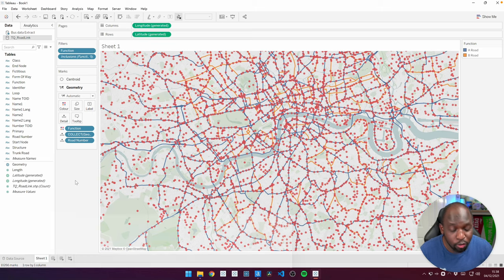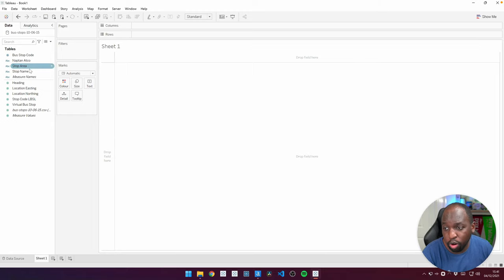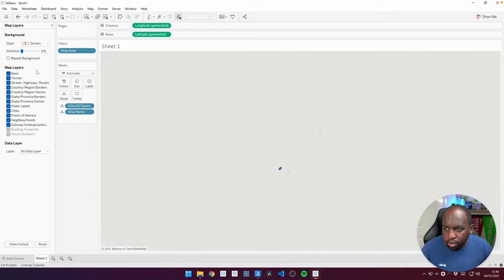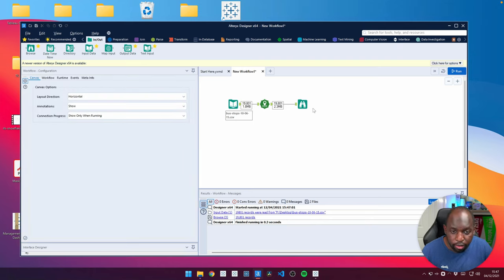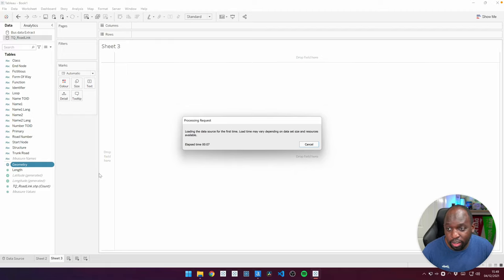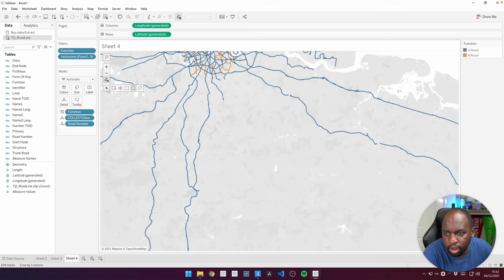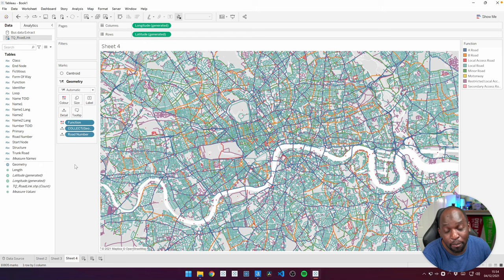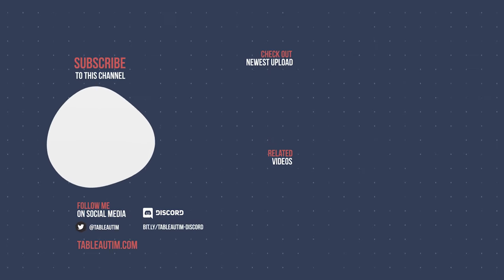Map layers Multiple data sources - Tableau 2021.4 - I mapped every road & bus stop in Central London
In this video, I put the new feature in Tableau 2021.4 to the test by visualising every Bus stop and every road in Central London using 2 data sets from the Ordnance Survey and TFL (Transport from London). We hit some snags with some performance issues so we also used Alteryx (in a separate video).

Tableau Release notes:
The capability of adding an unlimited number of layers to your map visualisation just got more powerful. With support for multiple data sources in map layers, you can now analyse more data in the context of one another. For example, you can build a map that shows your retail stores’ location, accessibility, population and revenue – all coming from different data sources.

0:00 - Intro
01:28 - Setting up
03:18 - Makepoint function for projection conversion
06:46 - Alteryx Workflow to do the same thing
08:06 - Swapping to my Alteryx data set.
08:52 - Bringing in our Road data
11:50 - Building out the road network
13:53 - Bringing them together
15:37 - Tidying up